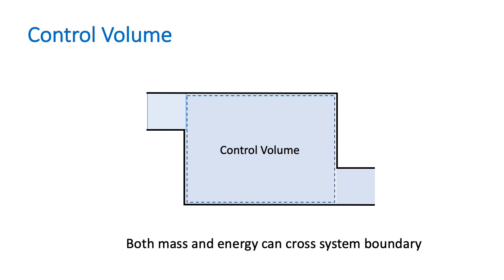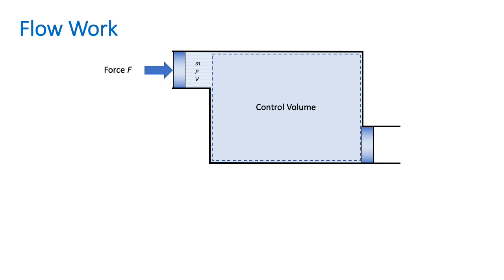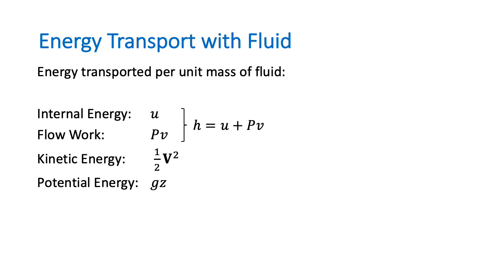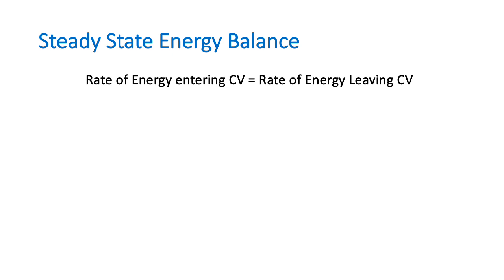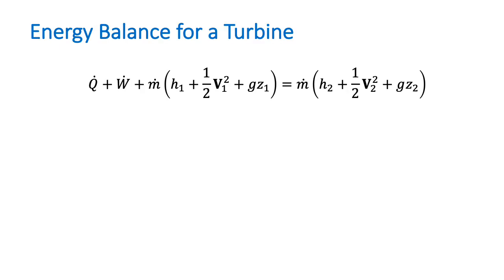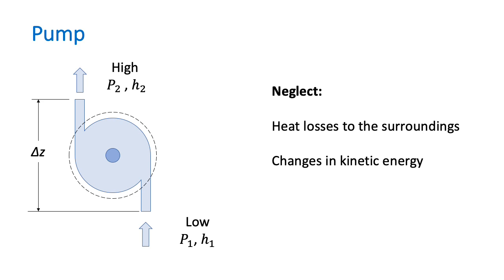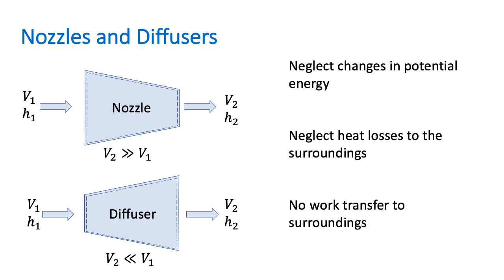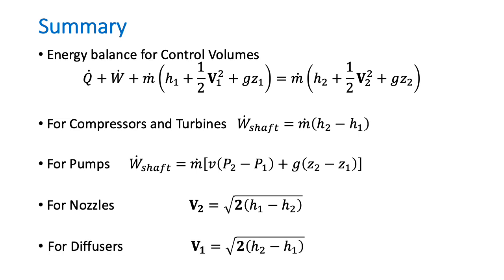4.7 Control Volume Analysis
How do we do an energy balance for a control volume?
How do we analyse the performance of steady flow devices such as turbines, pumps and compressors?